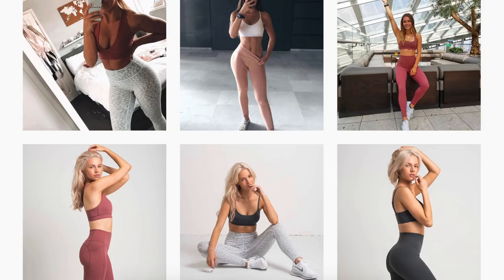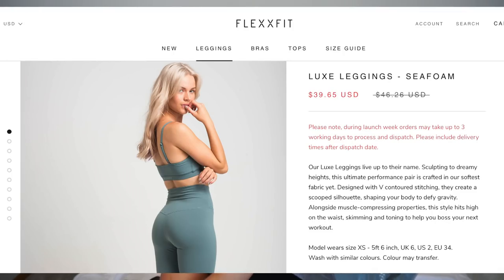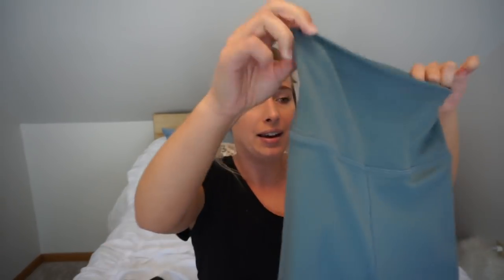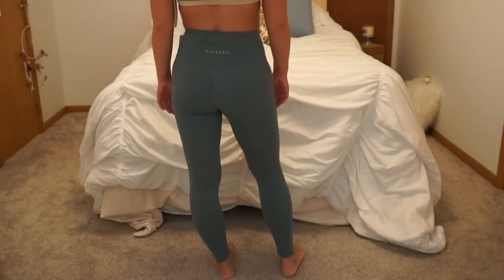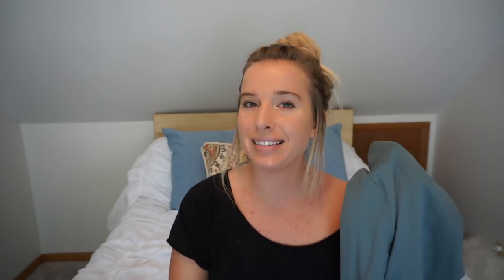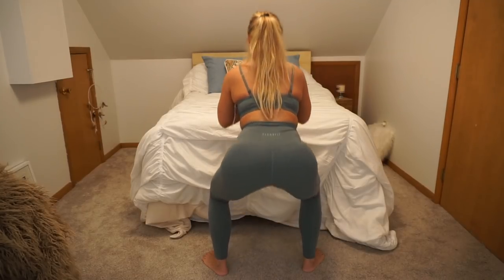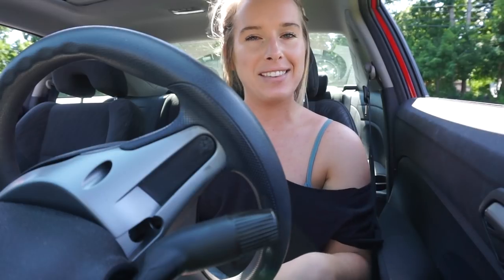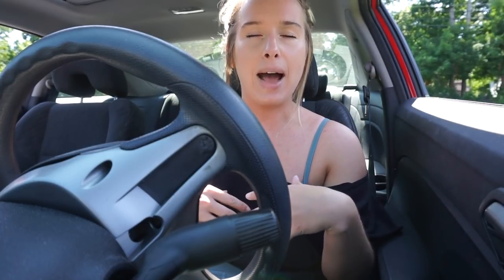INSTAGRAM HYPED LULULEMON ALIGN DUPES / / NEW FLEXXFIT REVIEW & SQUAT TEST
If you are wanting that lululemon align legging dupe, these are spot on with their construction and seams. They may be lacking in the material department a bit, but for those that can't afford that buttery softness (or don't want to afford it :P), these are a great buy! Well... the sea foam and other colors. I think you should just avoid the lighter colors like the pink if you aren't wanting your undies to show through. I will say that when I was working out in the gym I did notice cellulite showing through, so if that is something that will bother you I would suggest looking elsewhere. Hope this video helped! Love you all so so much, goodbye!